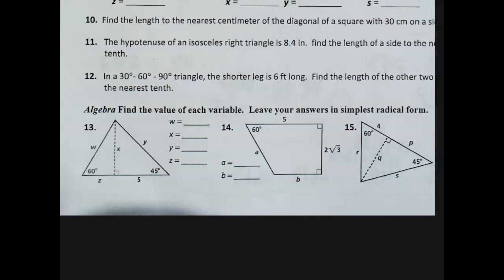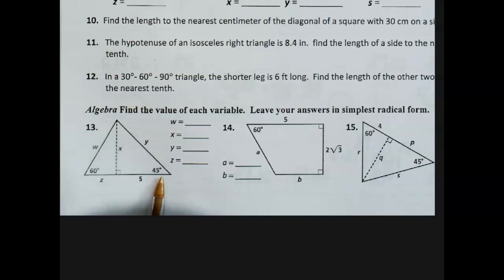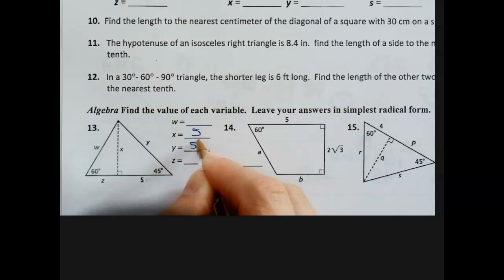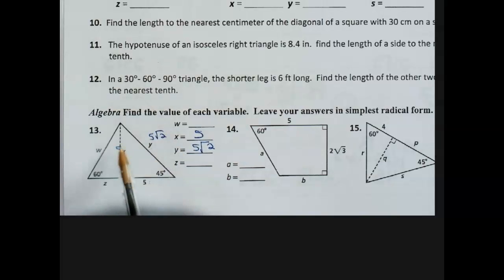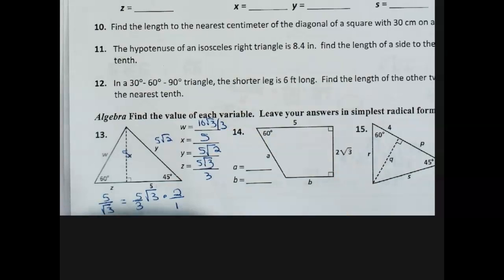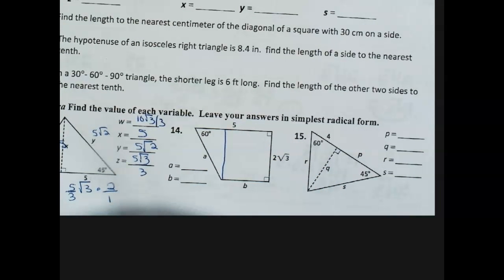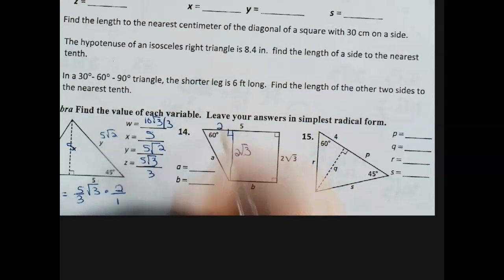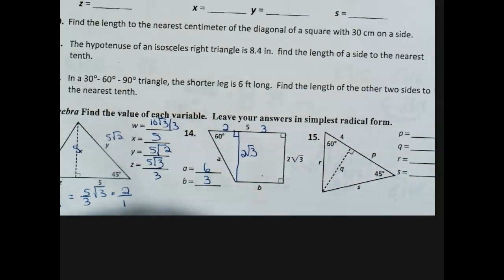Geometry Unit 9 Day 4 Wkst Special Rights